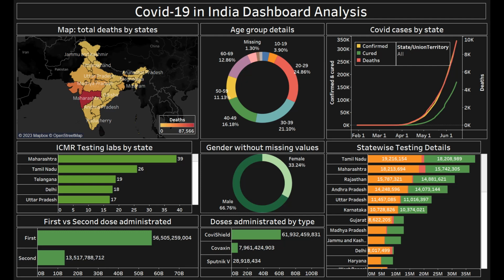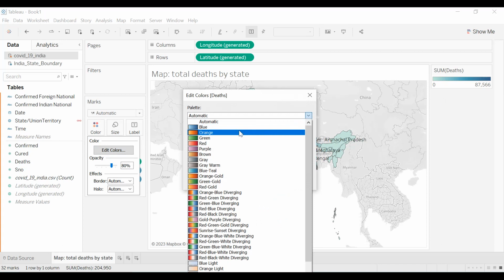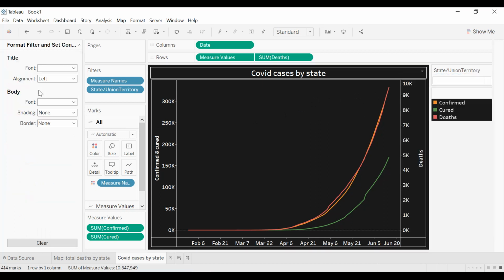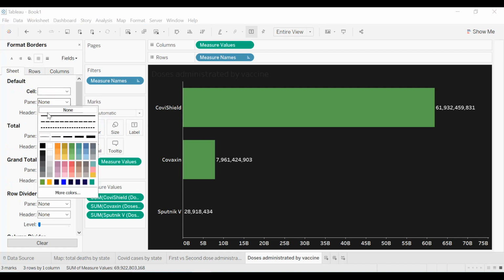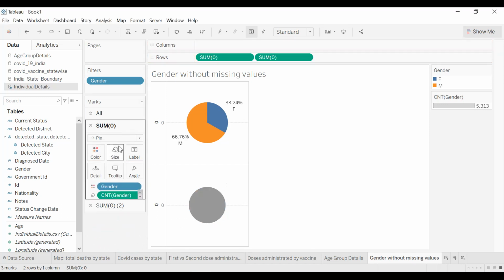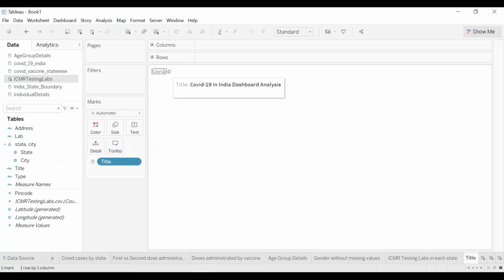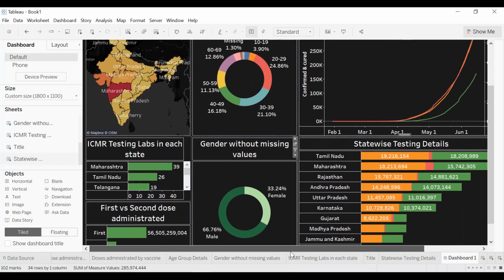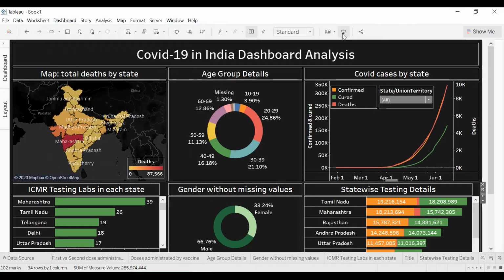Create Covid-19 in India Dashboard with Tableau | Data Analyst in 100 Projects | Connect on Linkedin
Create Covid-19 in India Dashboard with Tableau.

In this video, I will explain to you how to create a dashboard with Tableau about Covid-19 cases in India.
I will also explain to you how to:
work with multiple data sources (we will use 7 files in total)
use data blending
use shape file to create a map with Tableau
use measure names and dual axis to create a multiple line chart
and many other techniques

(00:00) introduction
(00:43) download data
(02:12) Create map using shape file and data blending
(05:44) Create multiple line chart
(09:54) Create horizontal bar chart 1
(12:29) Create horizontal bar chart 2
(14:37) Create donut chart 1
(17:28) Create donut chart 2
(20:36) Create horizontal bar chart 3
(22:38) Create the dashboard title
(24:07) Create horizontal stacked bar chart
(26:49) Create the dashboard

tableau
data science
data analytics
dashboard
tableau practice
tableau for data science
data visualization
tableau dashboard in 33 minutes
Covid-19 in India
kaggle
tableau tutorial